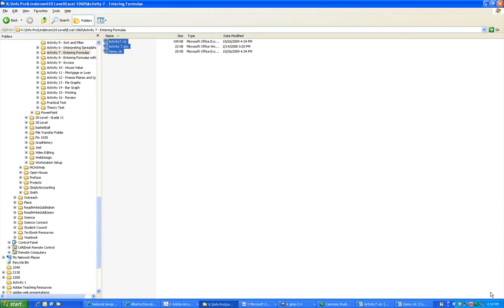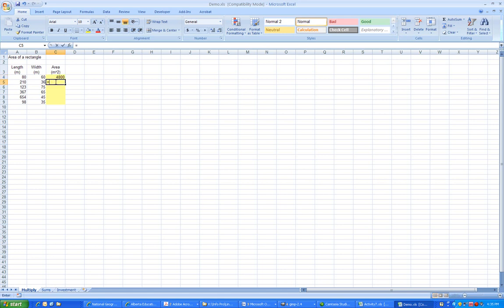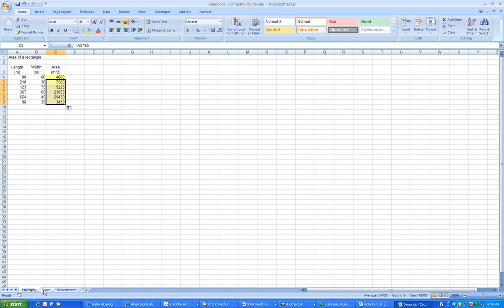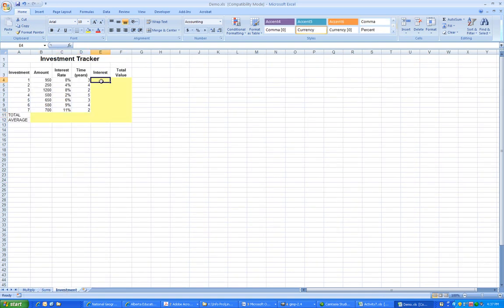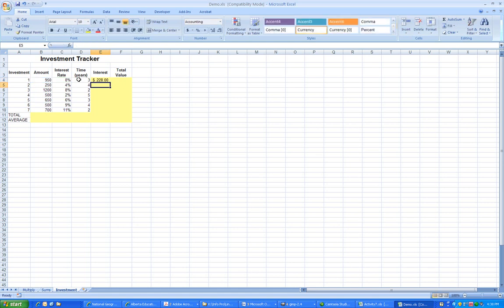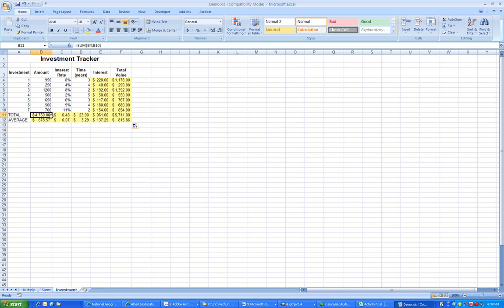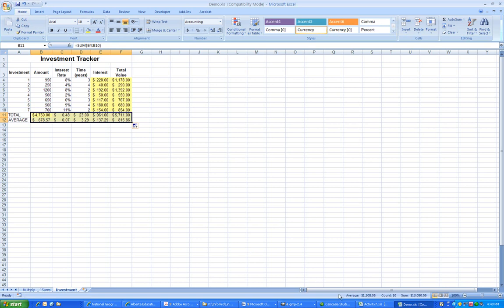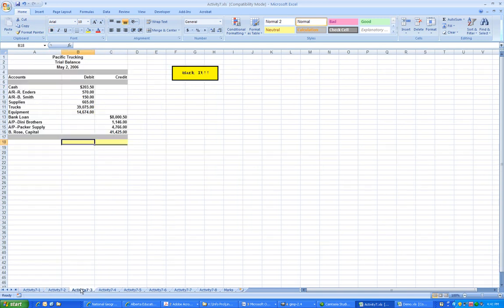Activity 4 - Entering Formulas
Directions for Spreadsheet Activity 4 assignment.